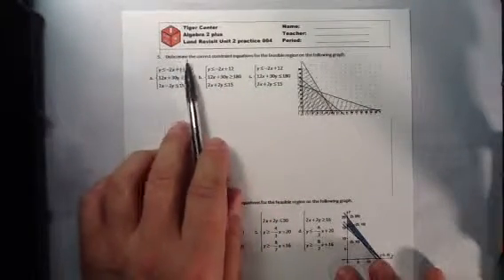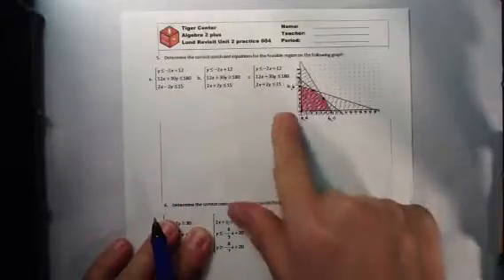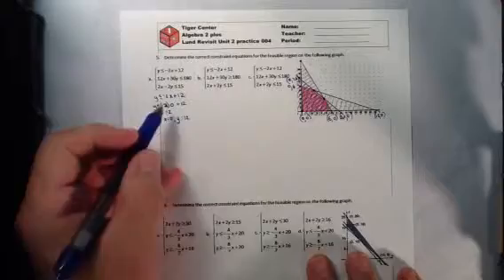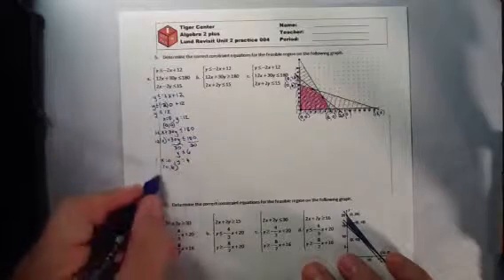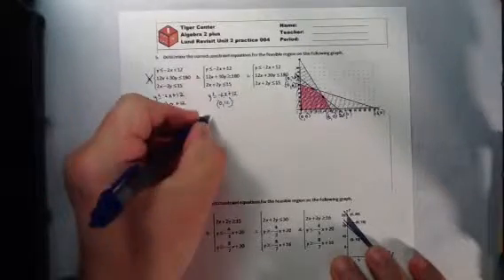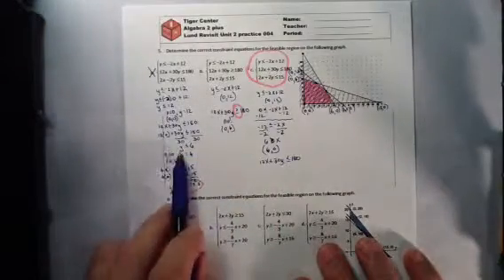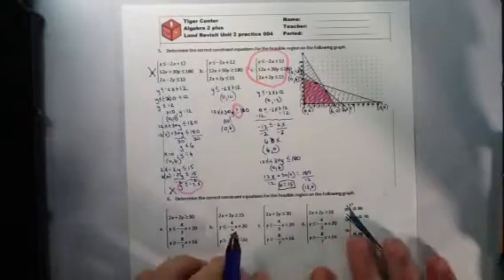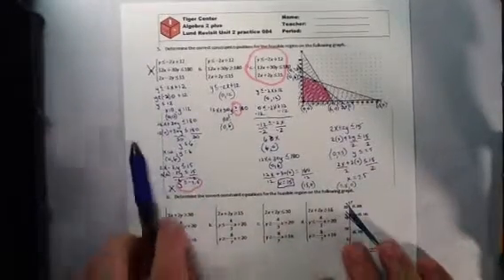7th hour math lab at LC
Algebra 2 unit 2 systems of equations practice 004